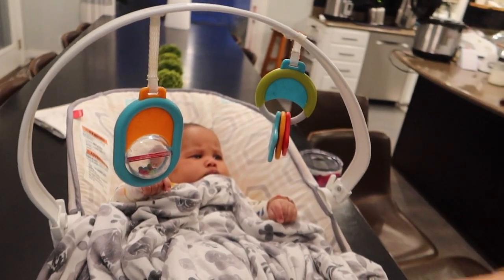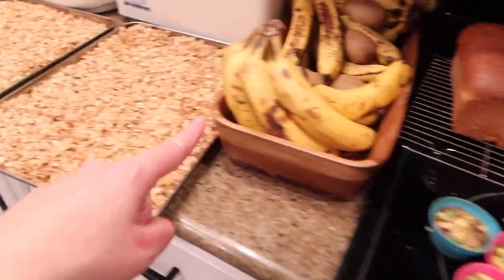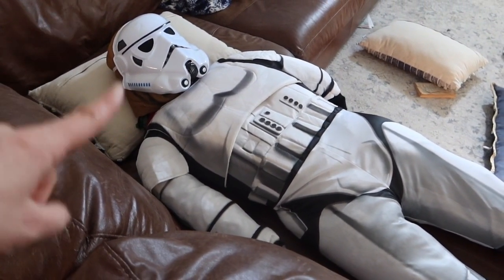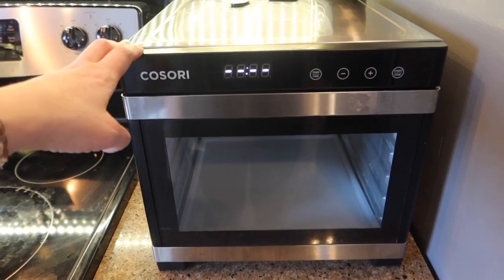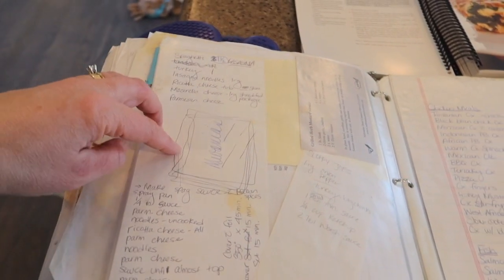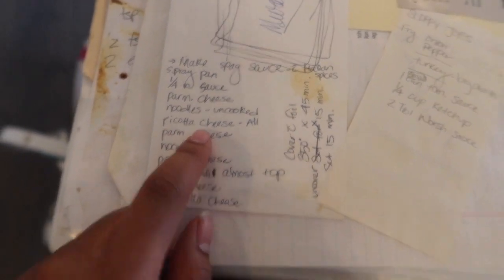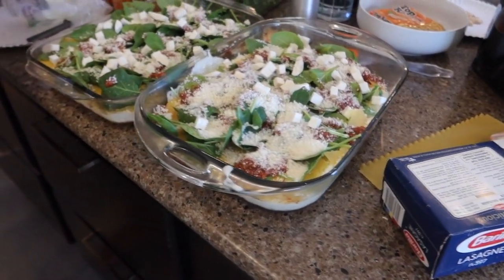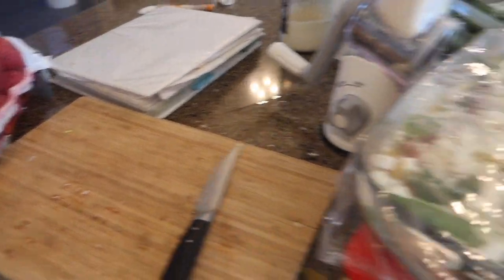Real Life MEAL PREPPING for a Family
We've added a lot of our favorite kitchen products, including our dehydrator, canner, and small gadgets to our Amazon store, under "kitchen".  ☺️

Chicken Taco Stew -
3-4 pounds boneless/skinless chicken breasts or thighs
2 cans black beans
1 can corn
1 can chicken broth
1 can diced tomatoes
1 can tomato sauce
1 small onion finely chopped
1 cup salsa
Cayenne pepper to taste (I use less than 1/2 tsp)
1 tsp salt
1/4 teaspoon black pepper
I add cilantro before serving!

Cook high 4-5 hours in crock pot.  I will try 20 - 30 minutes in the pressure cooker!

Some of our most-asked-for videos...

Solo
Sarah
Judah - 18
Belle (Isabelle) - 16
Luka - 15
Micah - 13
Tori (Victory) - 11
Eli - 9
Noelle - 6
Hope - 4
Destiny - 3
Seth - 2
Peace - 3 months old